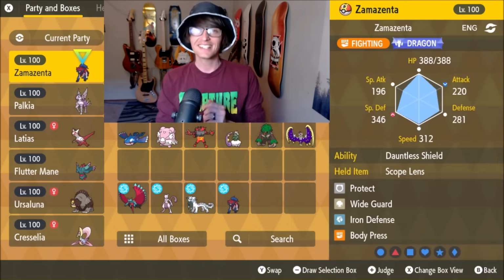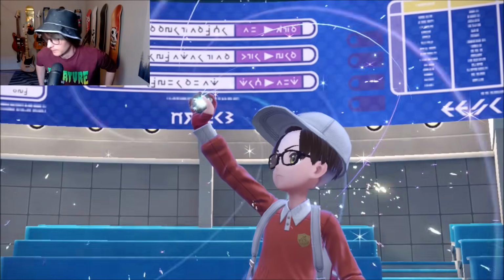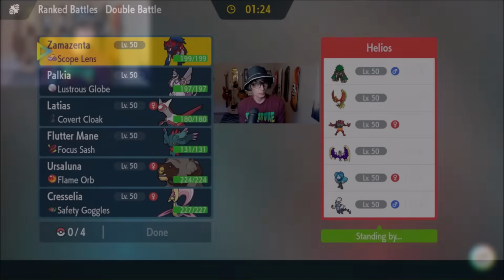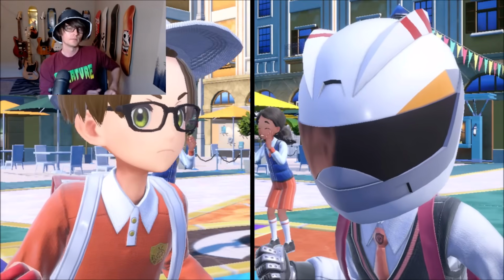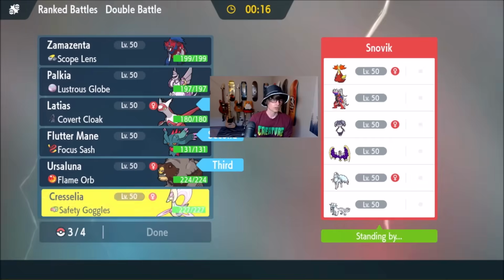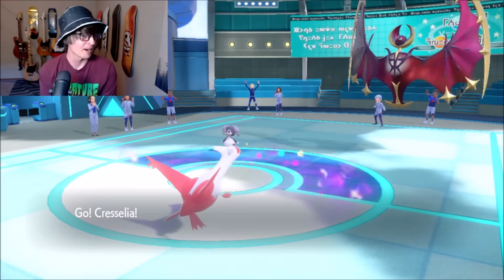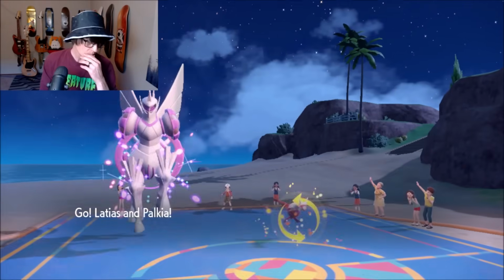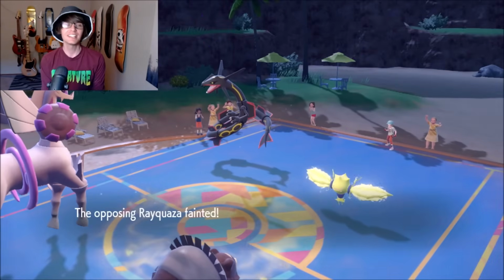Dragon Cheer Scope Lens Zamazenta? Pokemon VGC Reg I Competitive Doubles Wifi Battle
This Pokemon Scarlet and Violet Regulation I VGC Team features Zamazenta and Latias with Dragon Cheer!  Let me know your thoughts on the format and what Pokemon you want to see me use next!

0:00 Intro and Team Review
2:57 Battle 1 vs Zacian/Kyogre
10:59 Battle 2 vs Ho-oh/Lunala
20:47 Battle 3 vs Koraidon/Lunala
31:16 Battle 4 vs Rayquaza/Miraidon